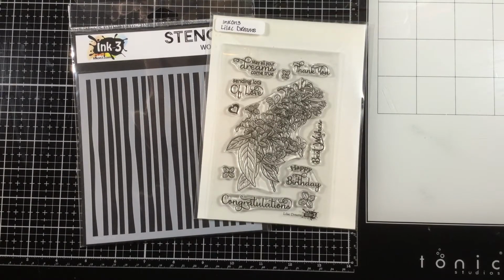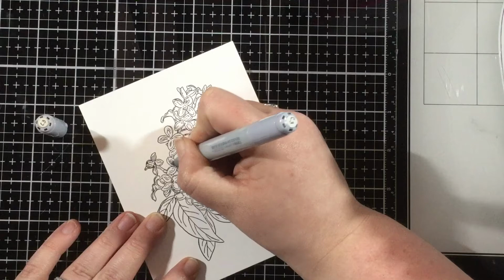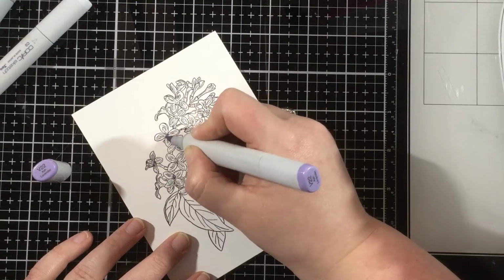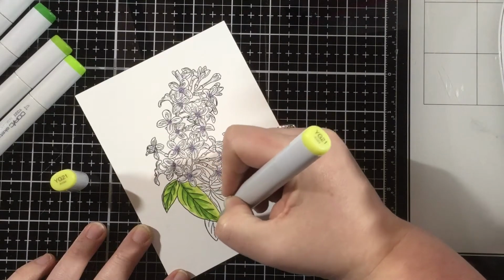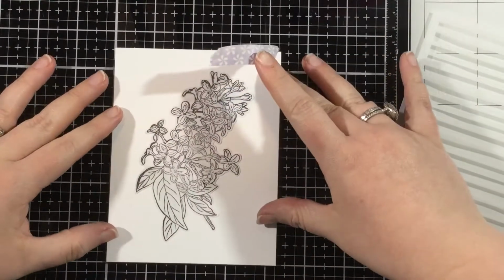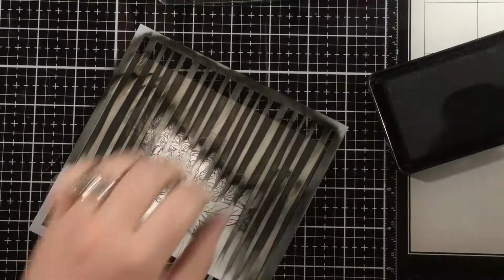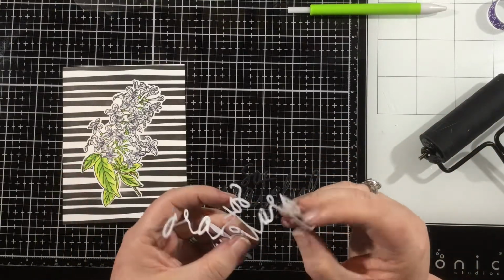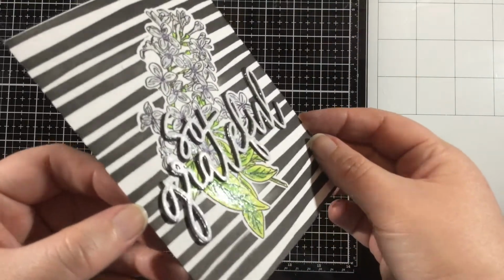InkOn3 | Wonky Lines and Lilac Dreams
I went bold with the new Wonky Lines Stencil from InkOn3! I did a bit of easy masking and Copic coloring and you can catch it all on YouTube!